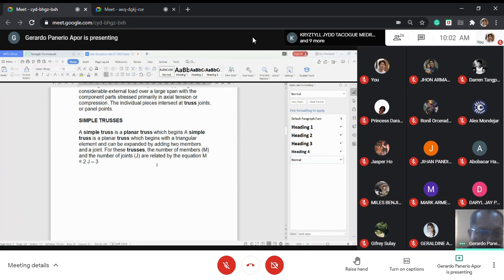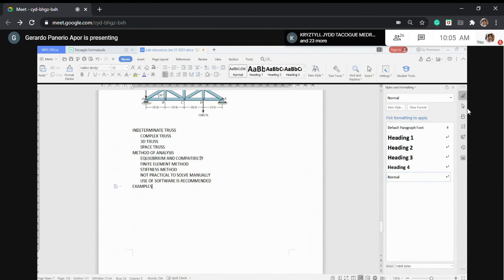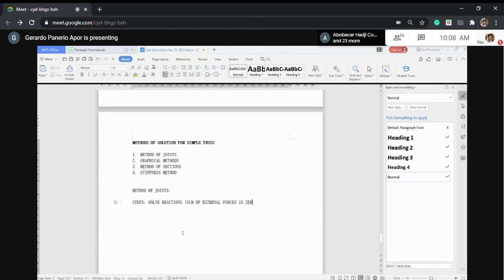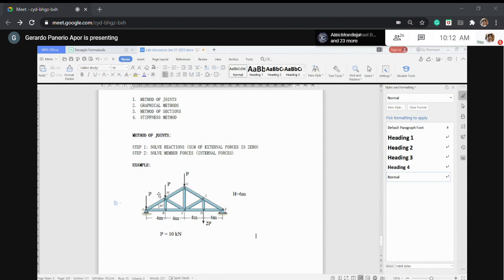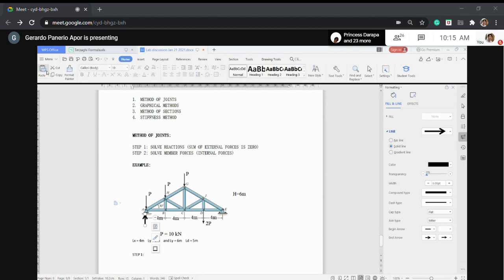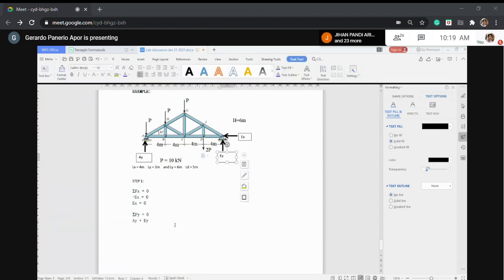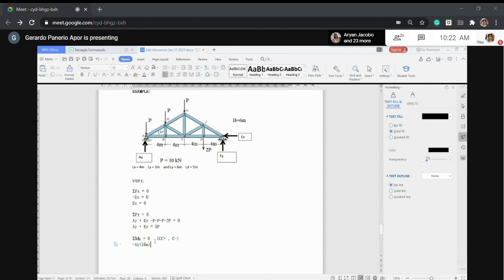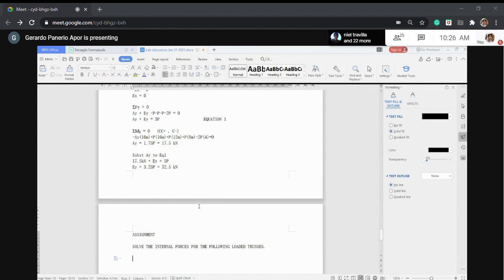CE 15 Jan 21 Trusses Intoduction